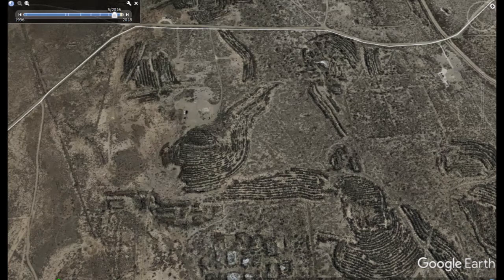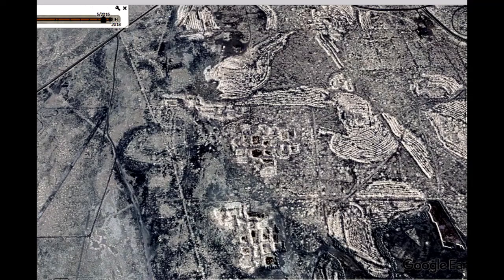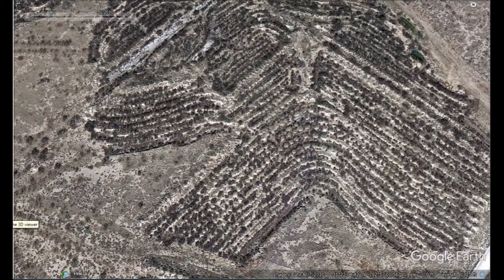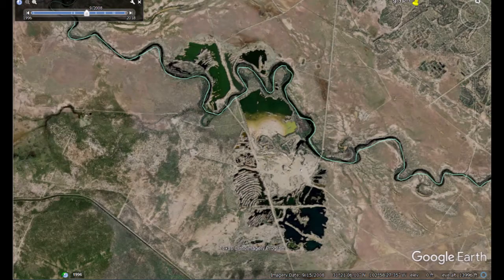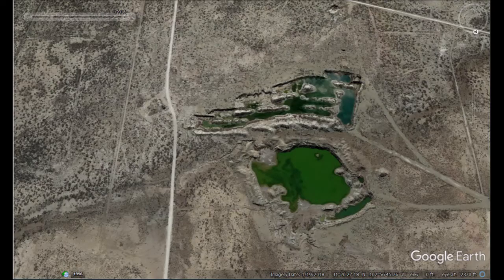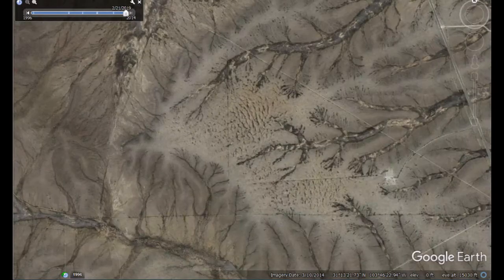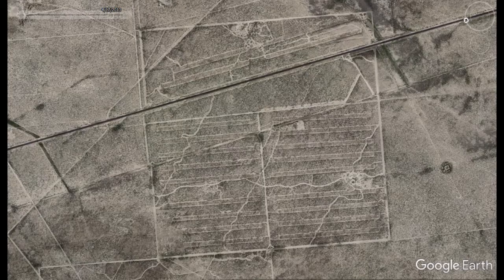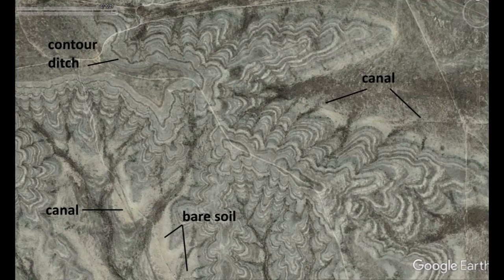Pecos Glyphs and More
Spectacular Hydrologic Geoglyphs in the Pecos River area.